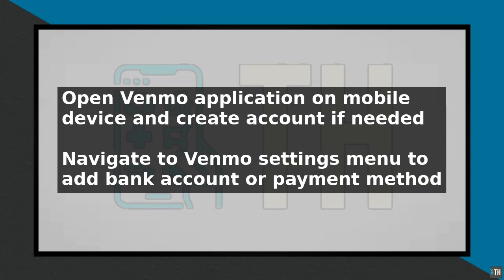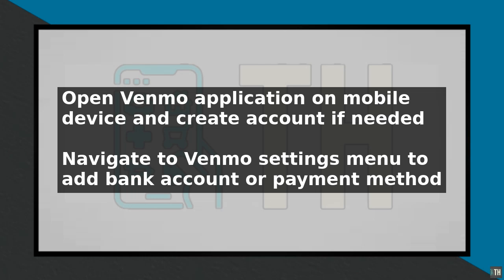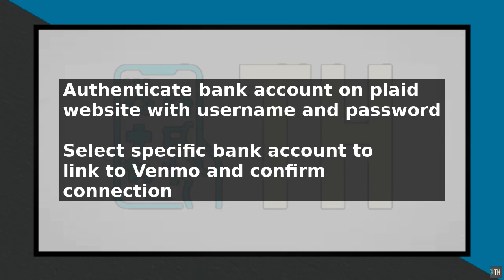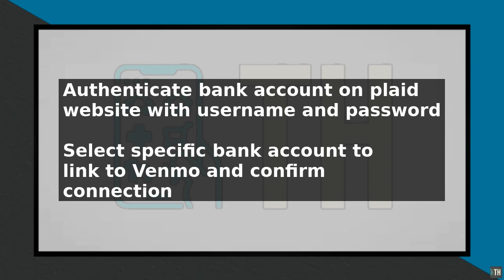How To Use Plaid With Venmo (2025)